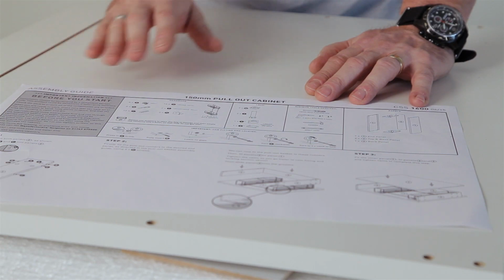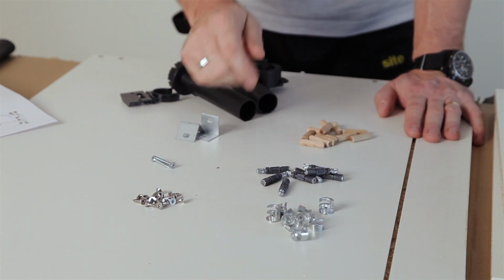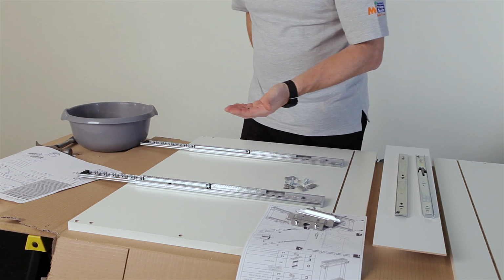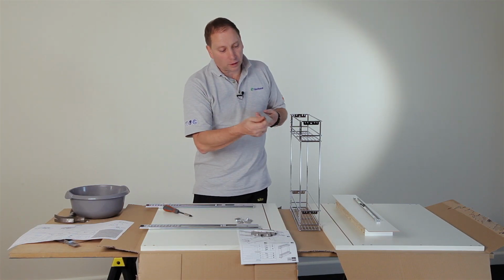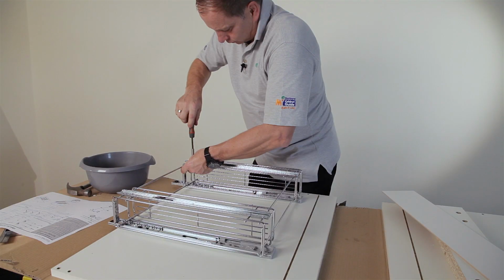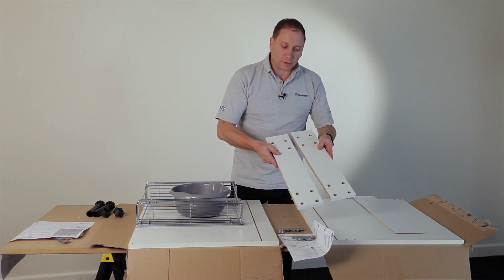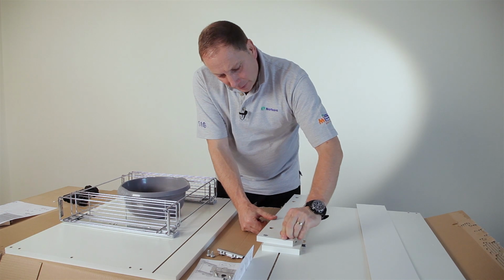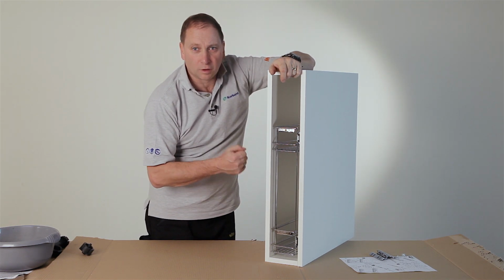Cooke & Lewis 2016 - 150 Pull Out base cabinet